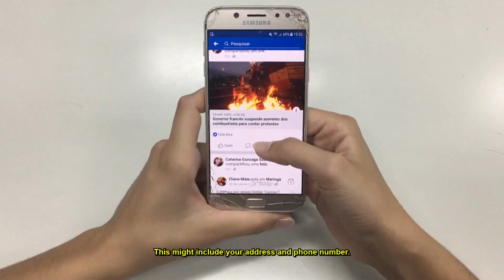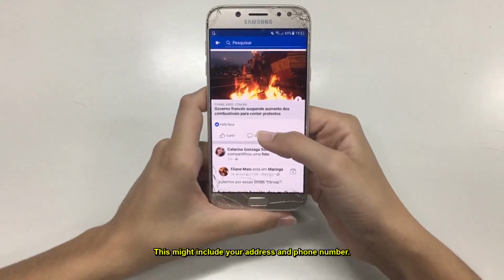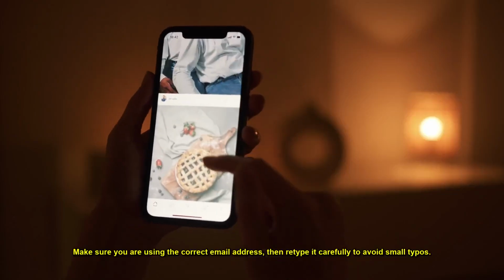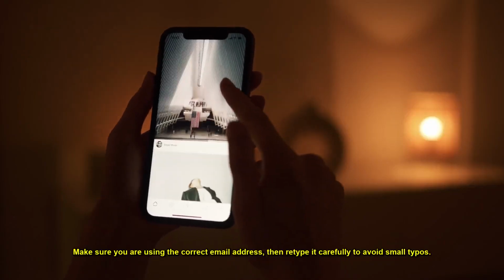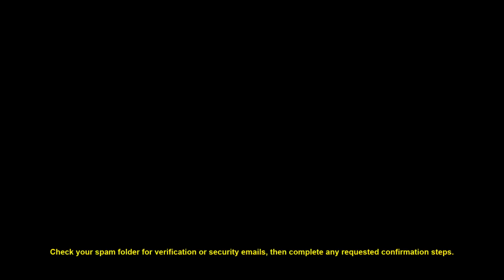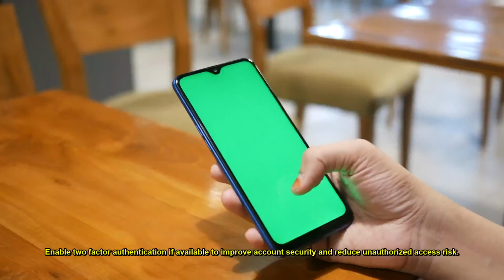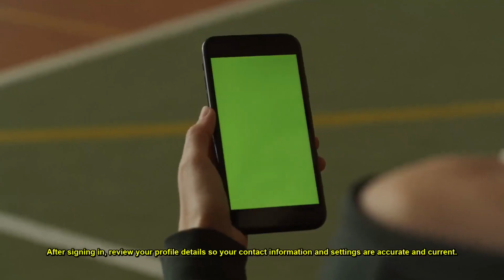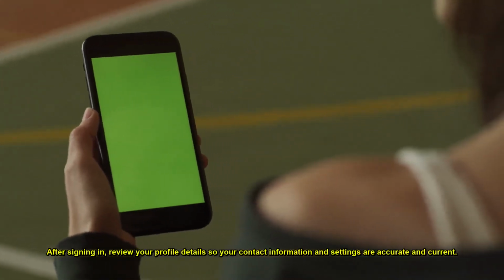How to register for Petal - Beginner Guide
In this video, "How to Register for Petal - Beginner Guide," we'll walk you through the simple steps to create your Petal account. Whether you're new to Petal or just need a refresher, our easy-to-follow tutorial ensures you’ll be set up in no time. We’ll cover everything from the registration process to tips for optimizing your experience.